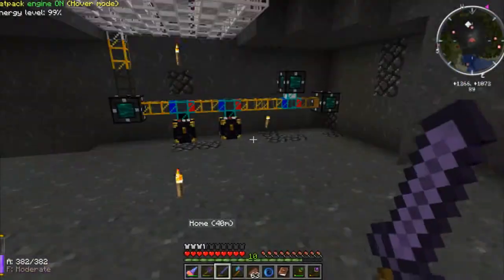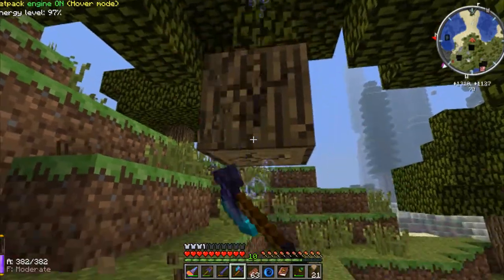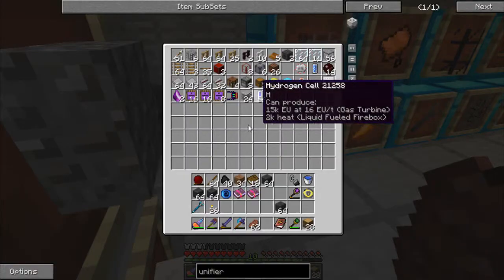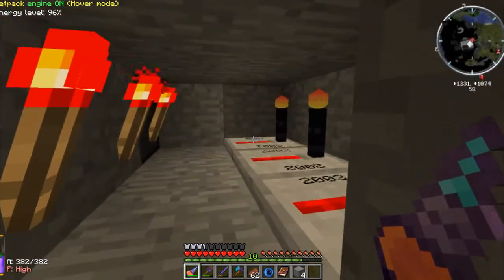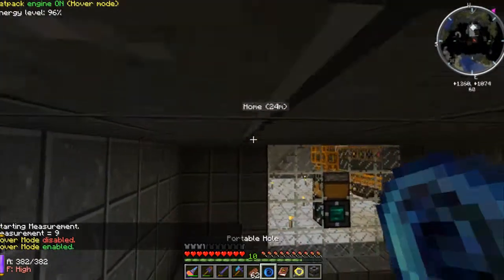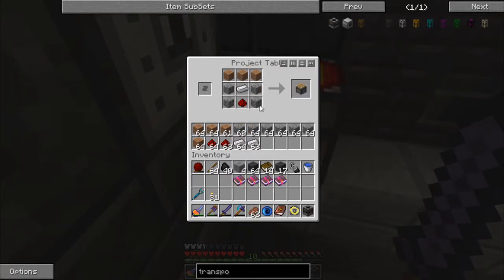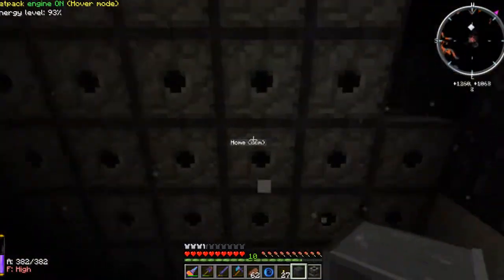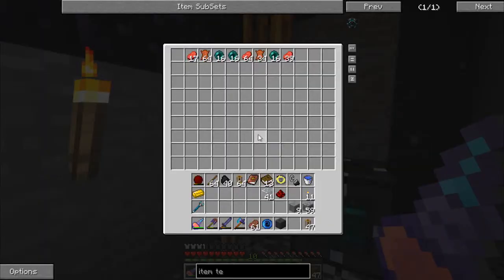The Cloud: Feed The Beast SMP - Episode 5: New Tools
Welcome to Feed The Beast on The Cloud server! Feed The Beast is a pack that adds dozens of new mods to Minecraft, including IndustrialCraft, BuildCraft, RedPower, and many more besides. Today, I show off some cool things I've got from Thaumcraft, before we do a little bit more work on the mob farm.

[M063]